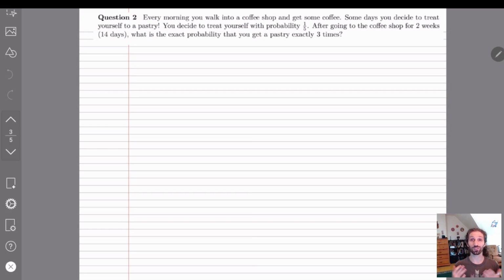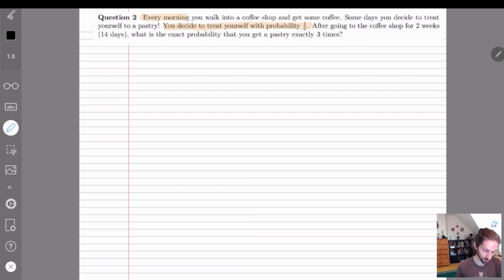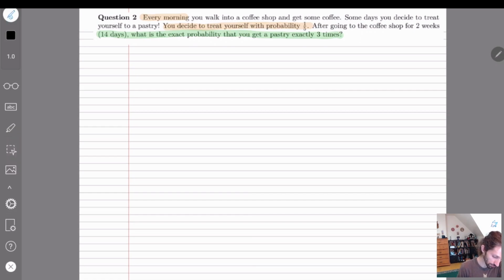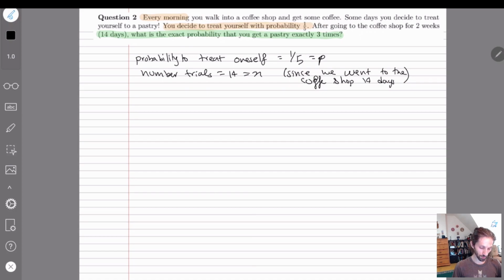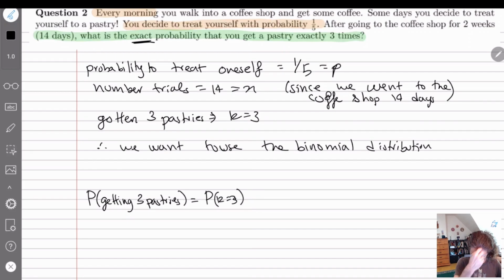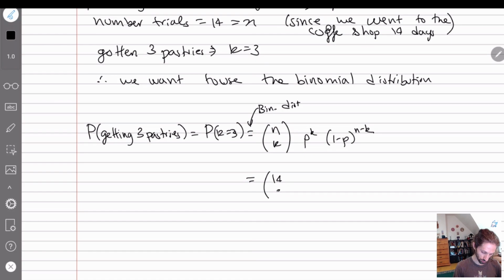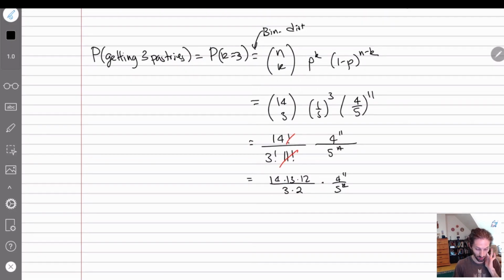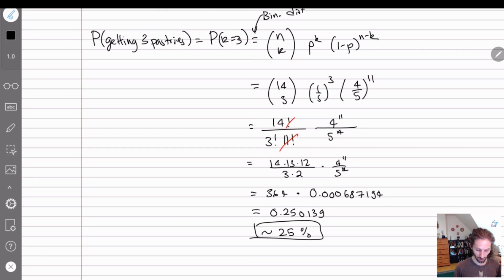Practice Exam 1 | Question 2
We go over question 2 from the practice exam.